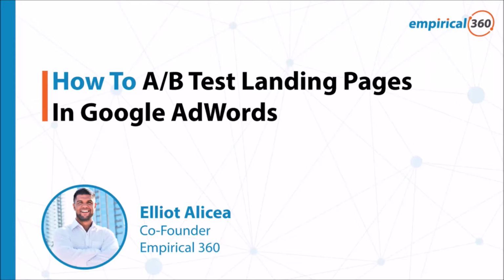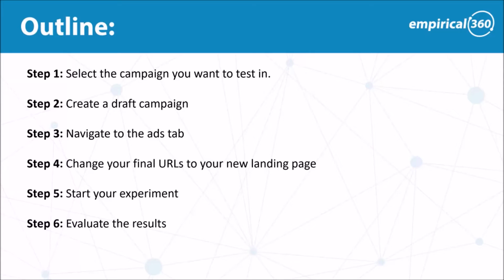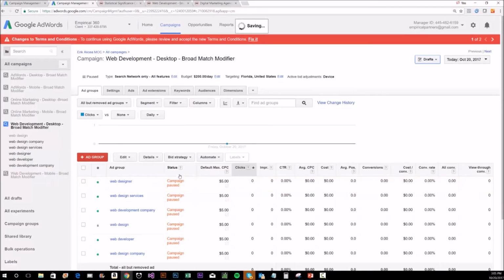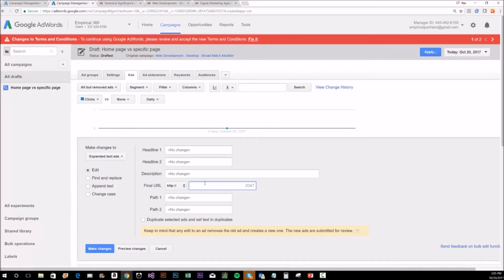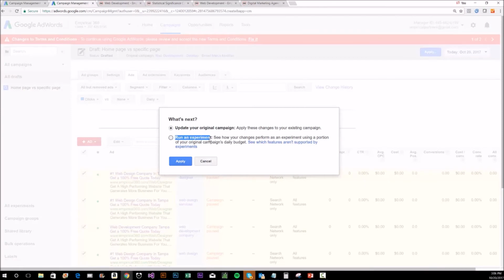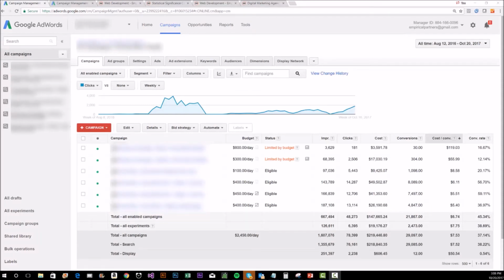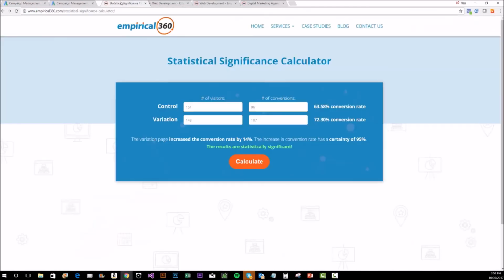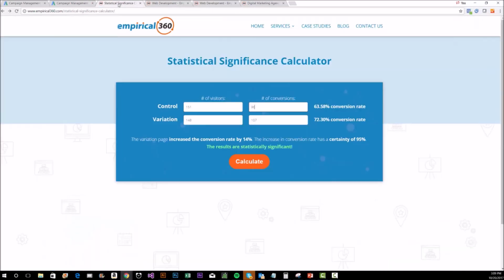How To AB Test Landing Pages In Google AdWords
Learn how to run A/B tests in Google AdWords. It is important to evaluate your A/B tests using a statistical significance calculator.